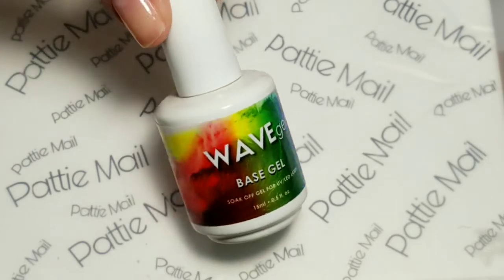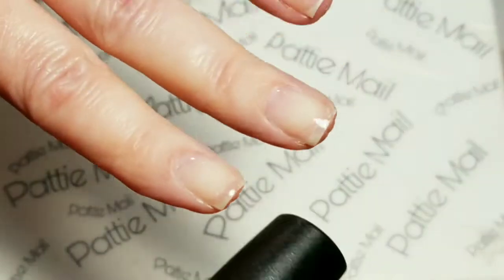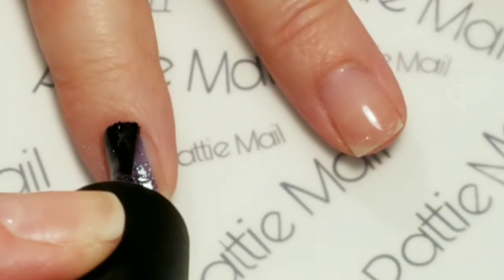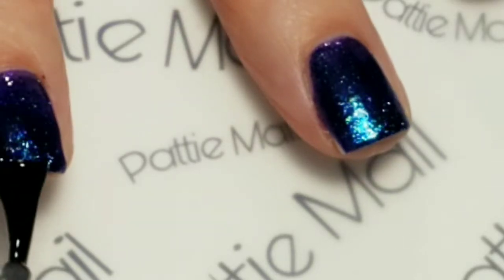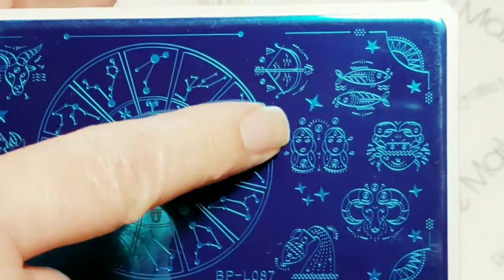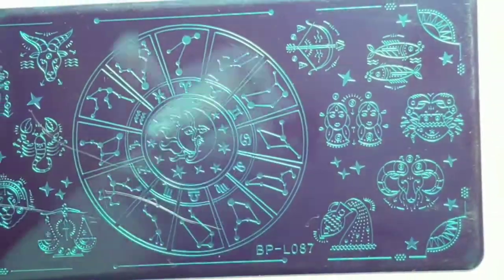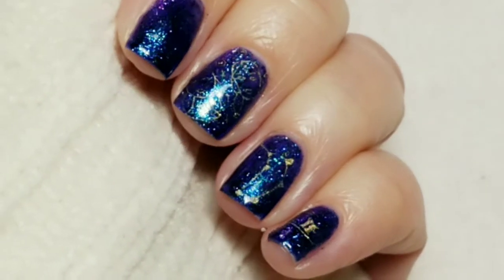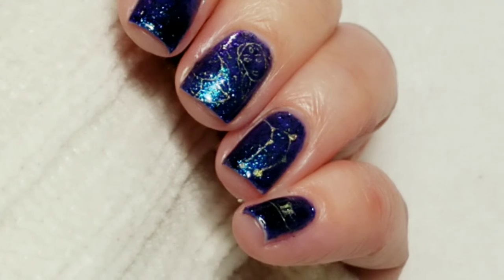Horoscope Nail Art YouTuber's Collab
Note: BravesDiva Polish comes up under maintenance when she is preparing the polishes to restock on the website. Join the FB group BravesDiva Polish Bleacher Creatures to find out when and what polishes are coming and when, plus amazing pictures of the polishes

6-4-3 Double Play (2017)

Constellation BP-L087
Constellation star moon BP-L083